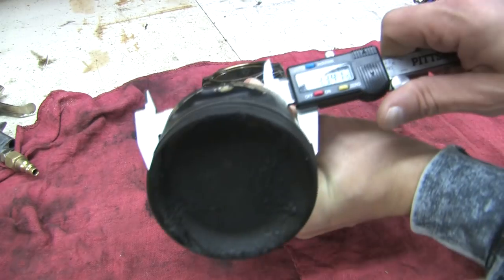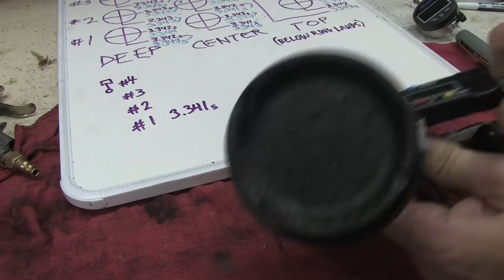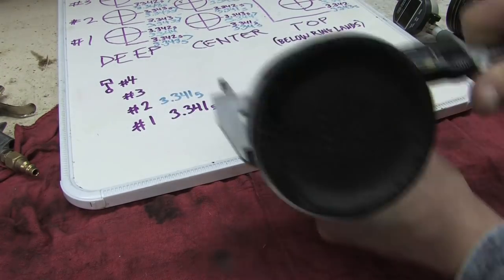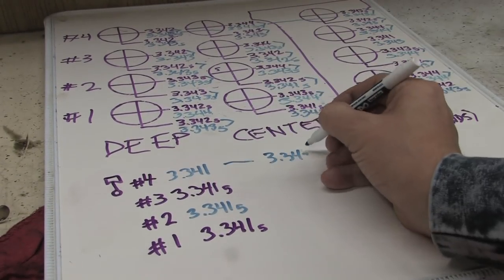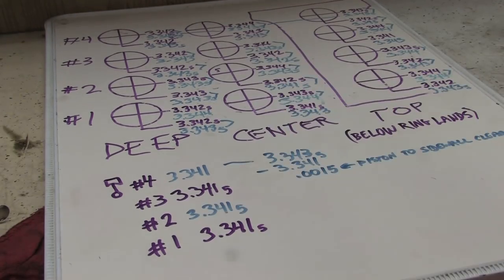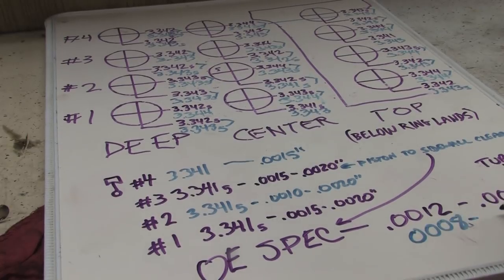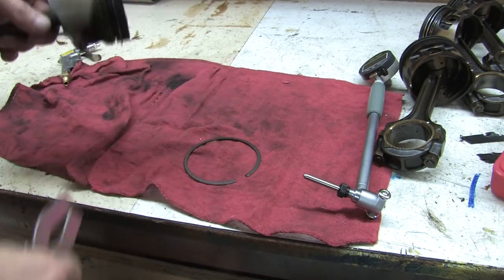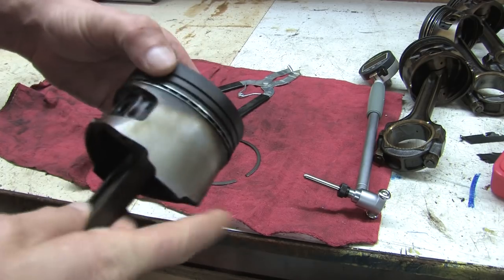Blueprint 107 - piston-to-cylinder wall clearance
This video covers how easy it is to calculate piston-to-cylinder wall clearance.  It's too easy.  This is important because too loose of a gap and the rings won't seal properly.  Too tight and the pistons will scuff the cylinder walls, ruining the bores.

We've touched on thermal expansion several times now, and the reason it keeps coming up is because turbo engines achieve much higher cylinder pressures, and therefore generate more heat than a normally aspirated combustion chamber experiences.  This affects the growth of the metal parts when they're at operating temperatures, so turbo pistons need more cylinder wall clearance to account for this.

I will cover the ring grooves, compression and oil rings in a 200-series video while assembling this engine with new pistons.  For now, these will just be saved for a rainy day.  After all, I have a stock bore stock 4g63 engine in the Colt.

Happy Thanksgiving!